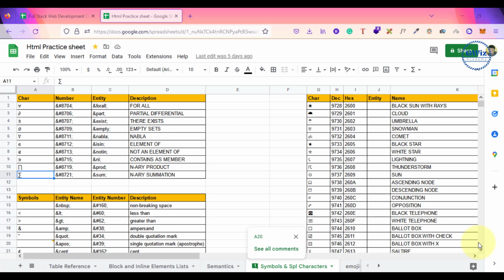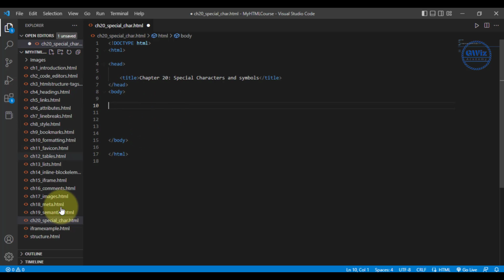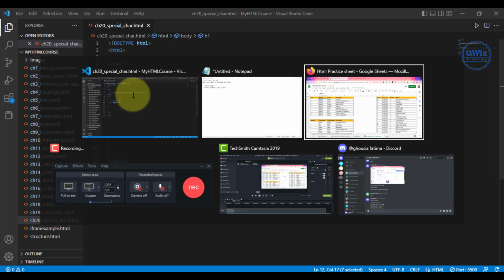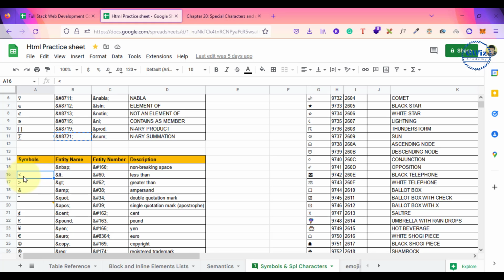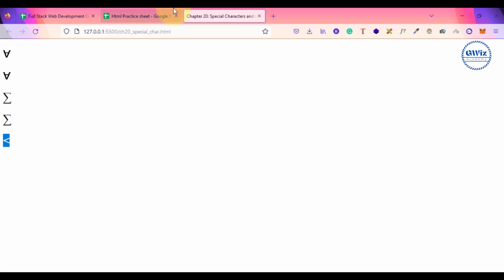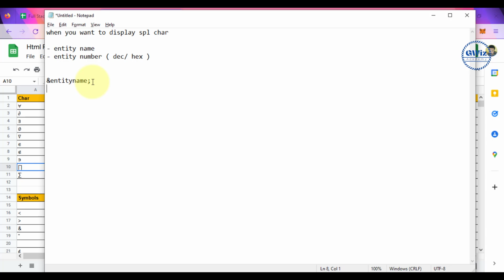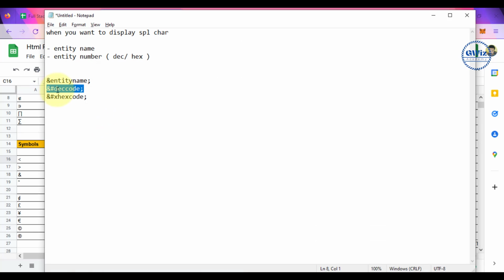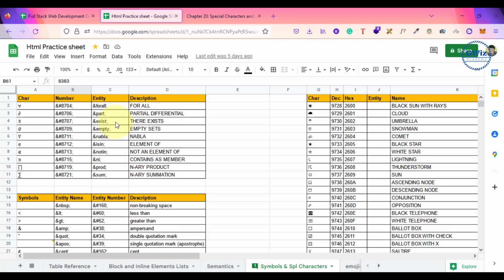Chapter 20 - How to Add Special Characters on webpage using HTML5 | By GWiz Academy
Hey Learners,

In this video, you will learn about adding special characters on the webpage using HTML5 and its importance.  Please watch the video completely to know in detail about special characters.

Happy Learning :)

Video Editing /rendering- Mina Dhanagade